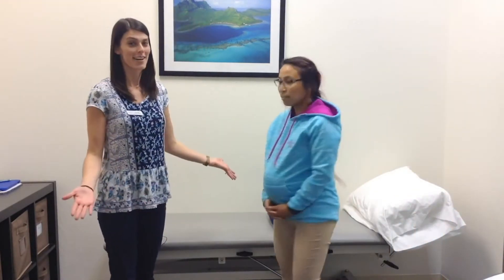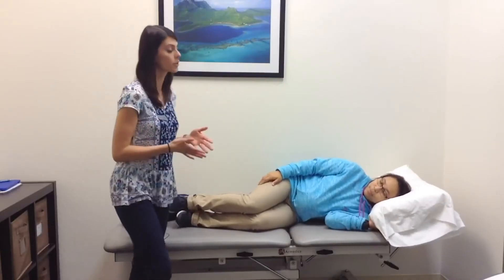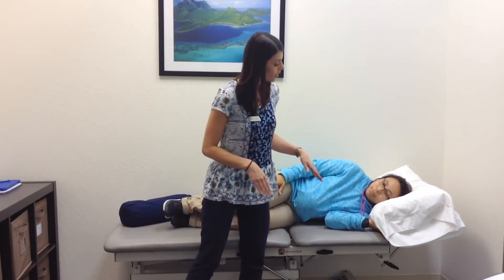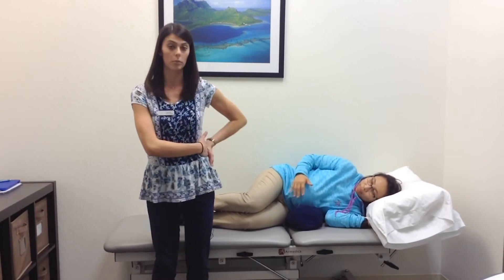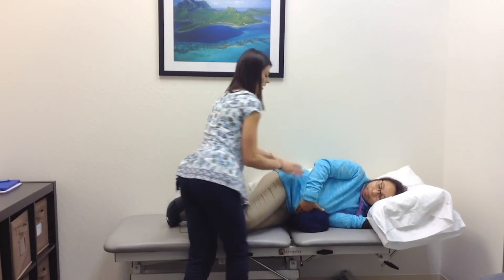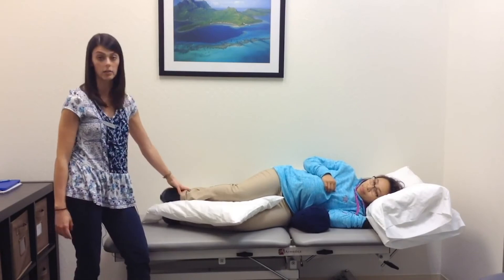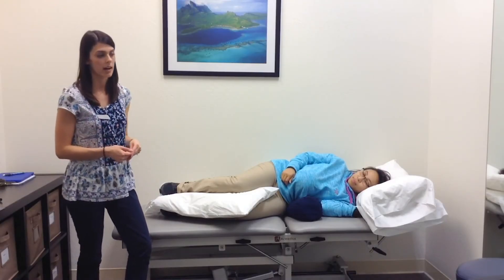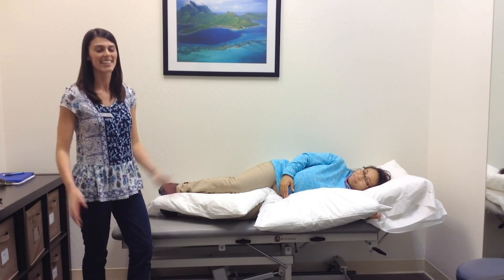Comfortable Bed Positioning During Pregnancy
Dr. Alicia teaches how to best and most comfortably position yourself during pregnancy. With a few extra pillows, you'll soon be fast asleep and getting the rest you and your baby need!